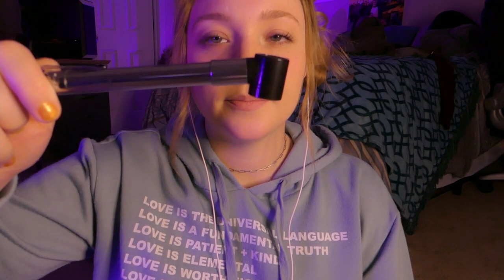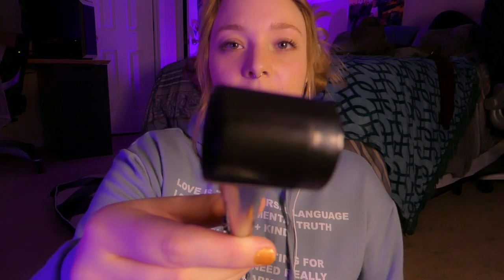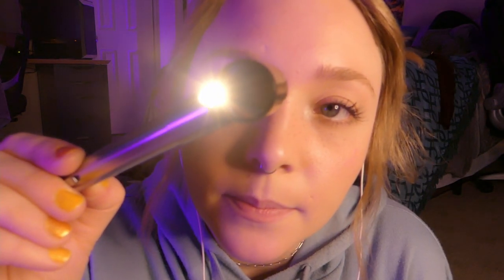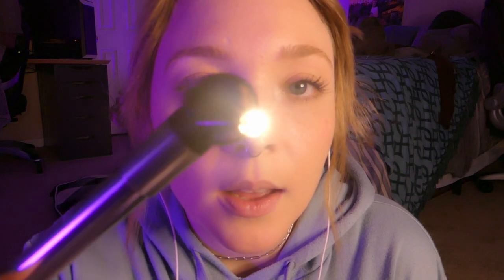Examining your eyeholes! Asmr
Checking your jabroni eyeholes o.o

Wishlists! (Also not required to get anything! But you could help me get props or goodies.)
If you have any ideas for props you'd like for me to add to the list for a future purchase let me know!